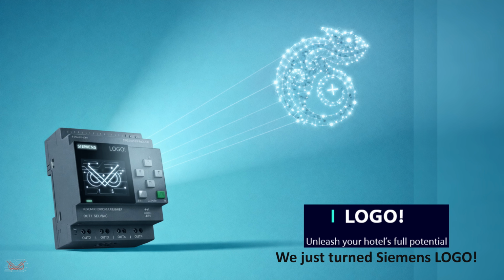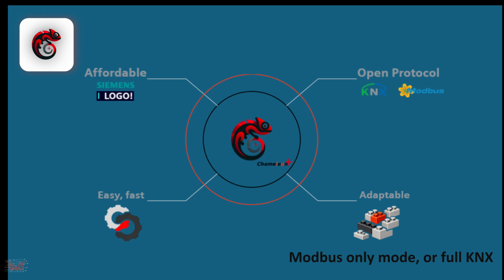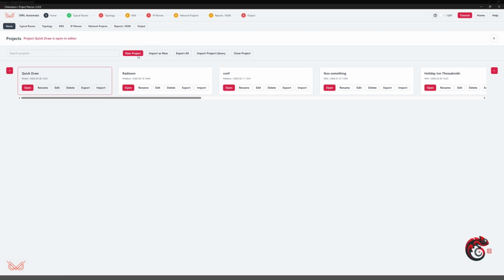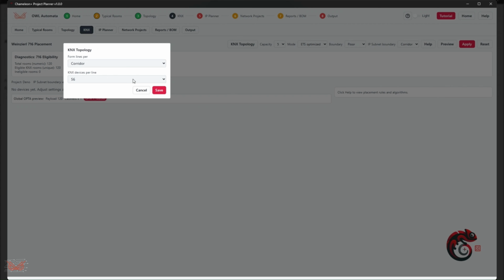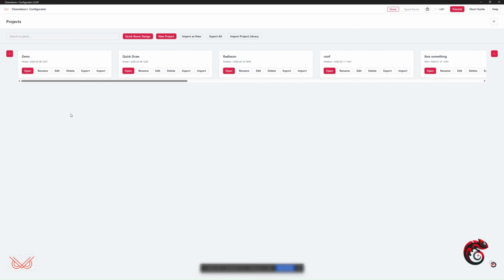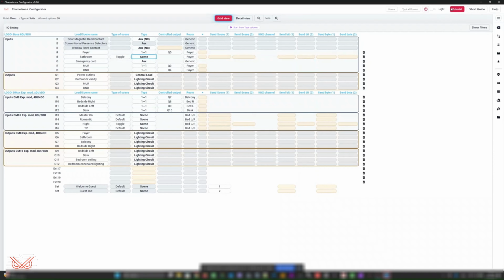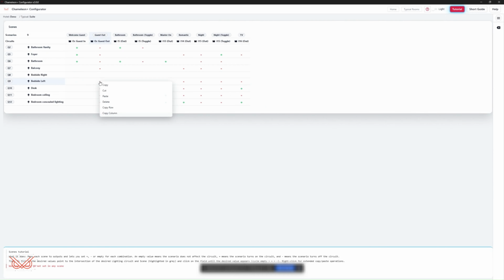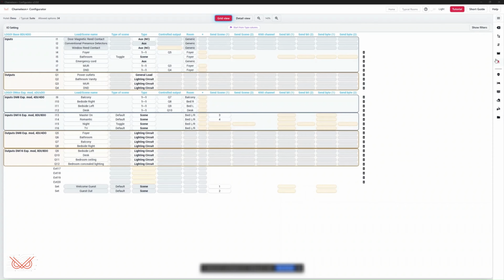Turning Siemens LOGO! into the Ultimate Hotel Room Controller for Modbus or KNX. Meet Chameleon+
Chameleon + is a Low Code Engineering Framework to design, configure and deliver a complete Hotel Project based on the mighty Siemens LOGO!
(click on OWL.Toolbox_x.x.x_x64-setup.exe )